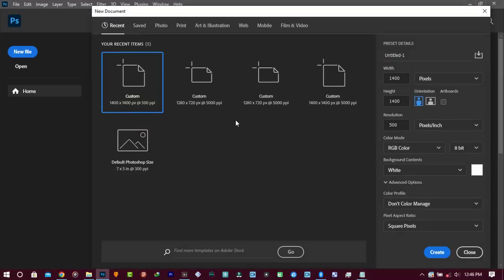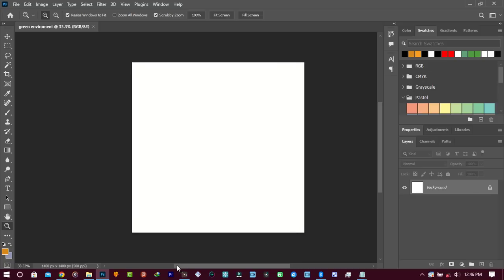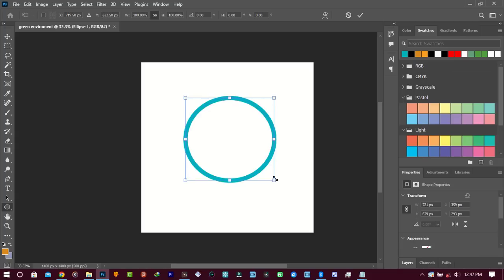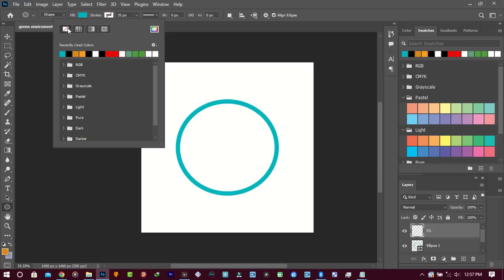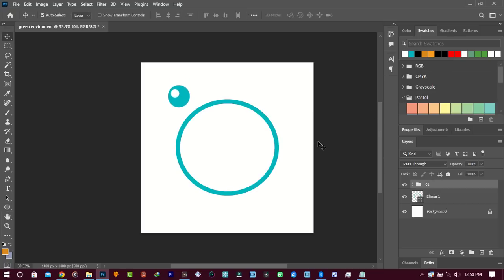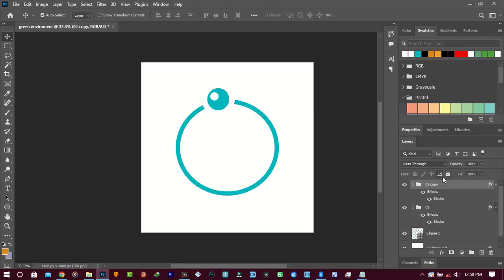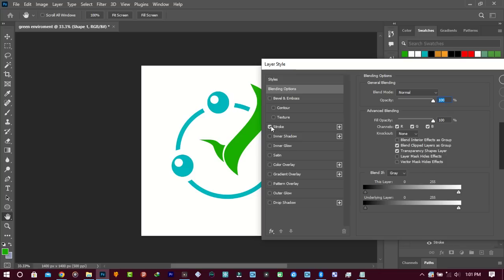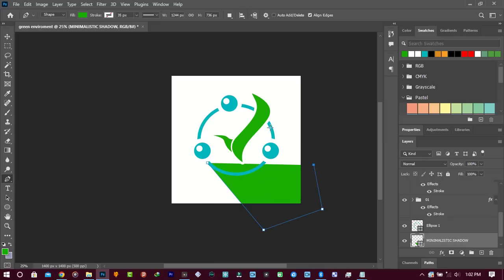How to Design a Logo 2023: Minimalistic World Health Logo Design in Photoshop for Beginners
Hey guys in today's tutorial we gonna. be designing a minimalistic world health logo using Photoshop cc